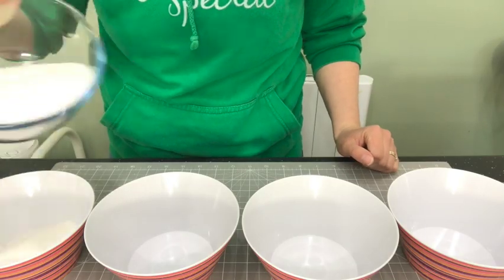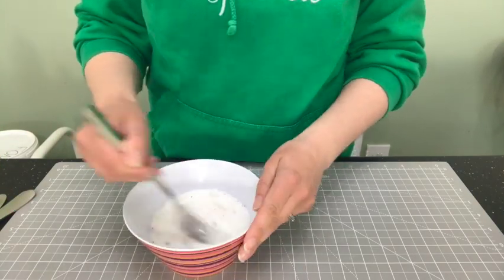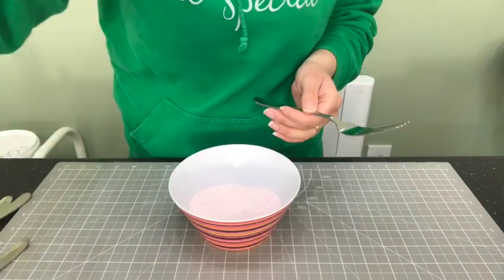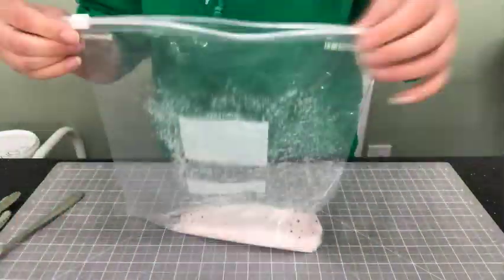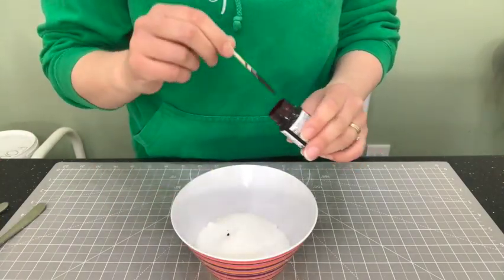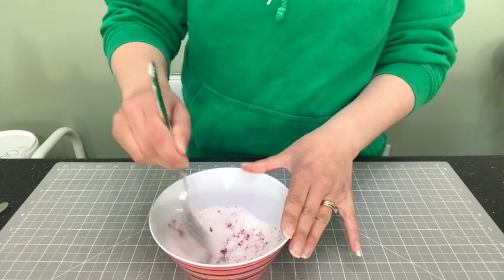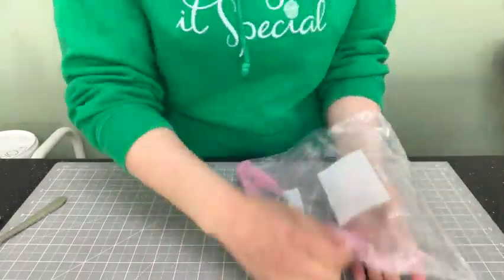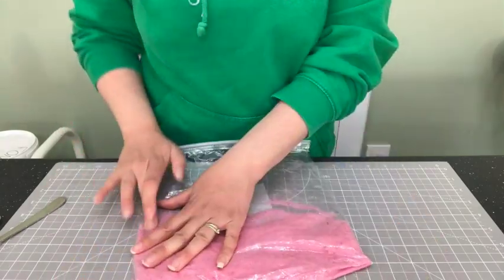DIY Coloured Sugar - No Bake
This week on caking It Special I'm making coloured sugar.
This is super, super easy to make and can be used in so many different ways. The best thing about this is there is no baking, as long as there is no moisture you can use this as soon as you need it.